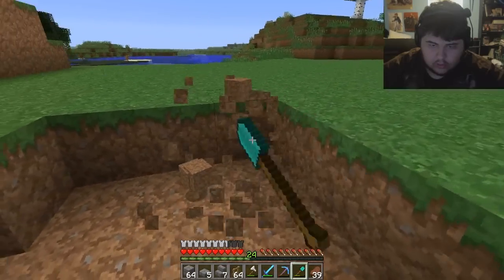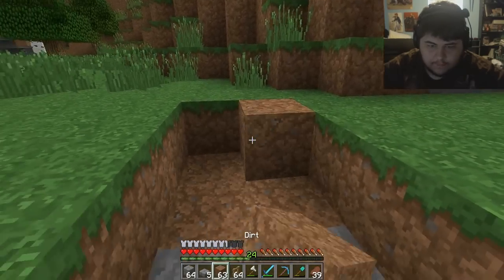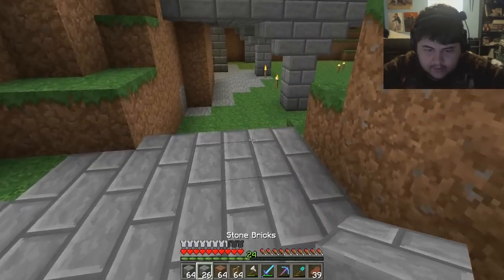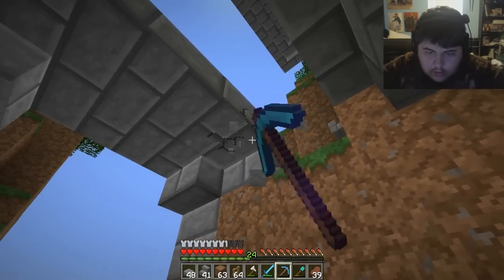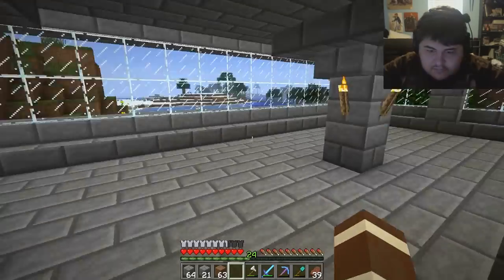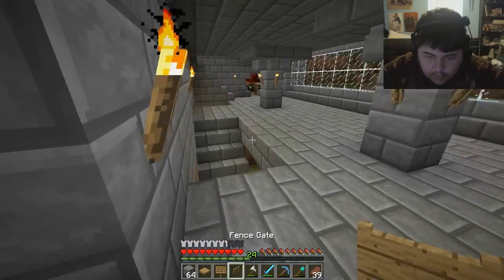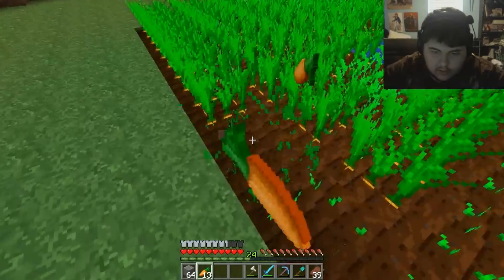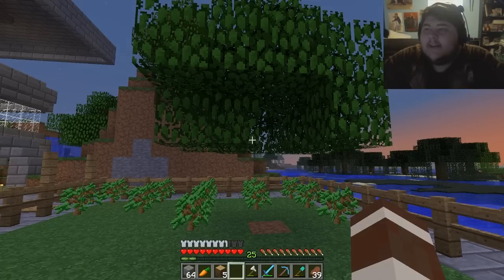SoloCraft - Episode 14 - Tree Farm Time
some links for you to follow